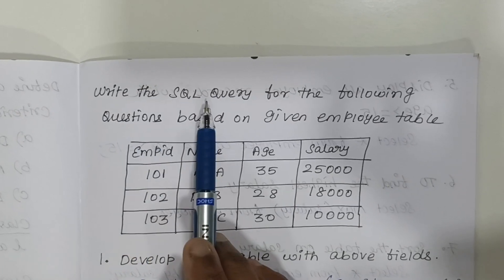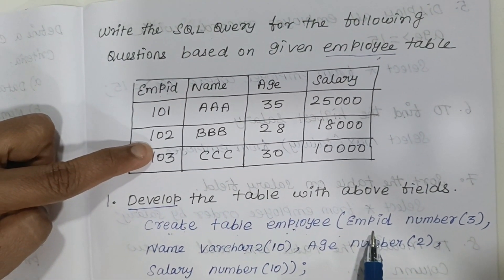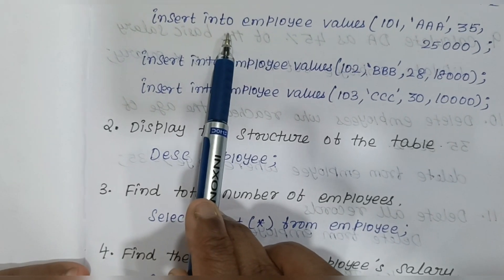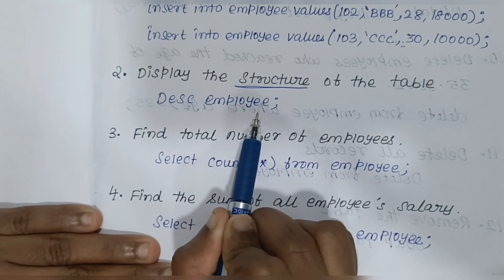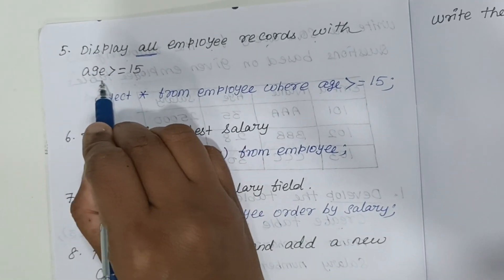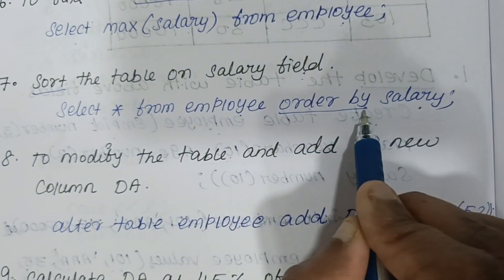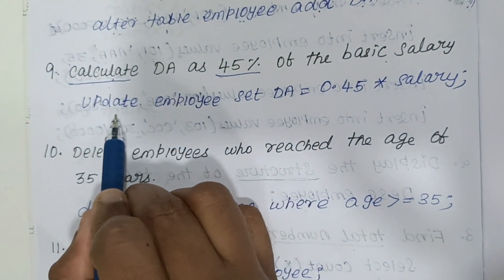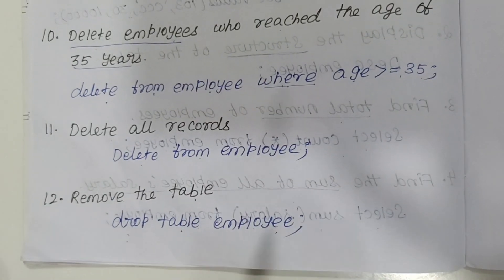2ndpuc computer science important questions-2025 exam revision-part4#sql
2ndpuc computer science
# 2025 Board exam
# important questions